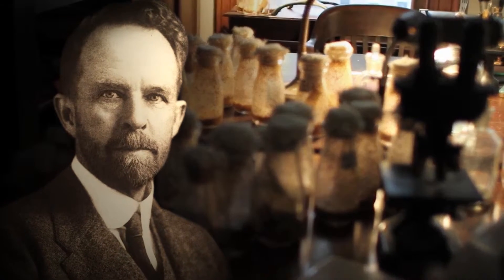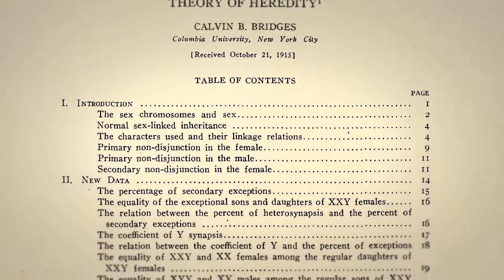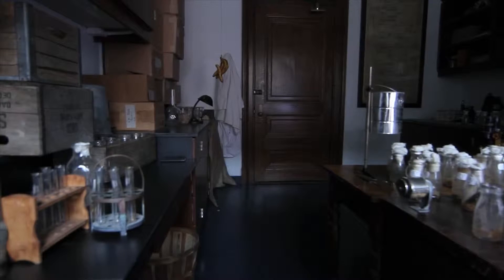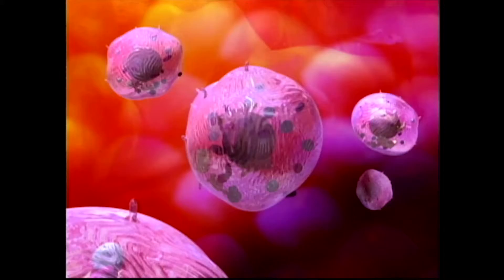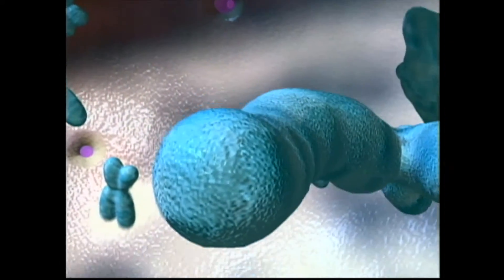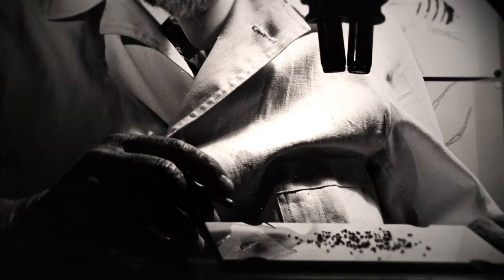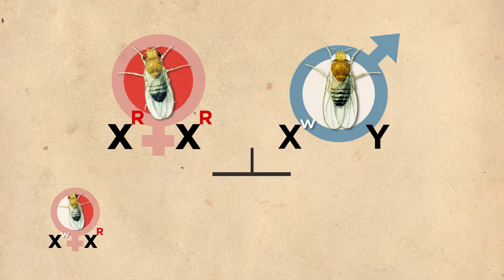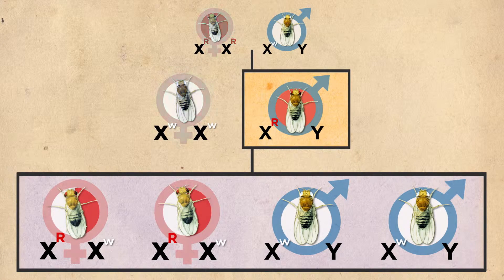PNAS 100th Anniversary Morgan Video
Here we feature the story of geneticist Thomas Hunt Morgan’s discovery of sex-linked inheritance in the fruit fly Drosophila melanogaster. These findings, revisited and synthesized in a 1915 PNAS paper, laid the foundation for the development of the field of genetics.